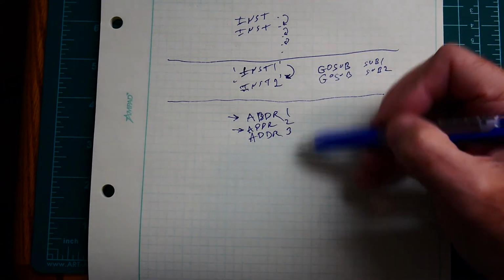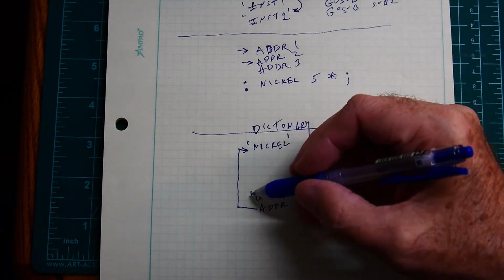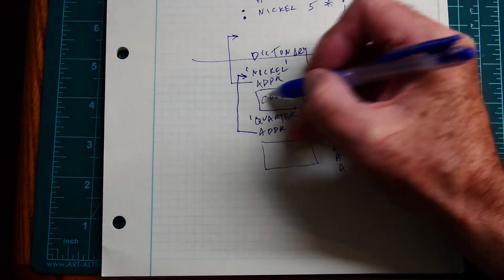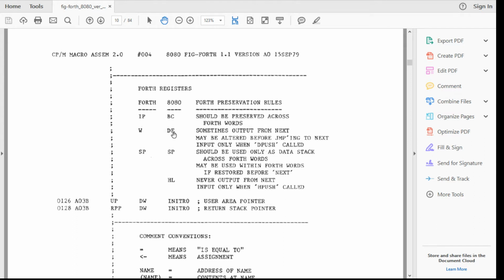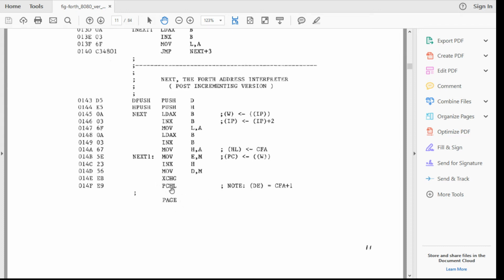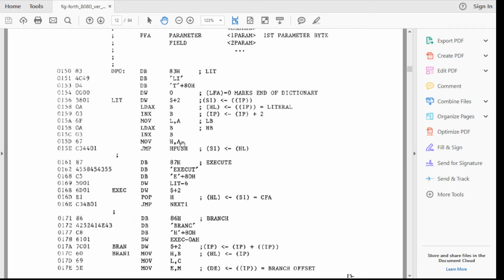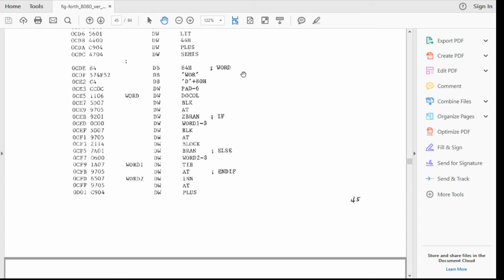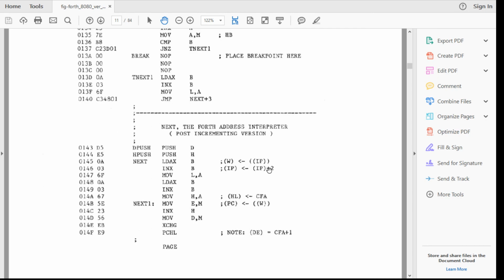#170 ZETA SBC FORTH programming language details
episode 170
How the internal design of FORTH works